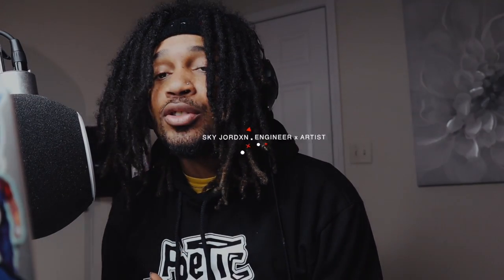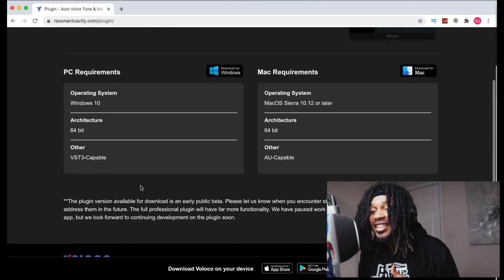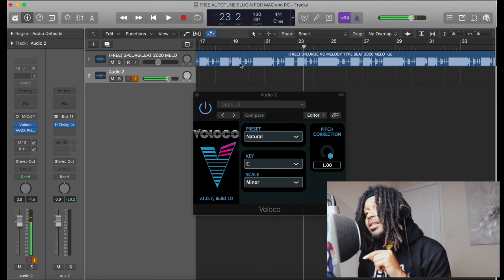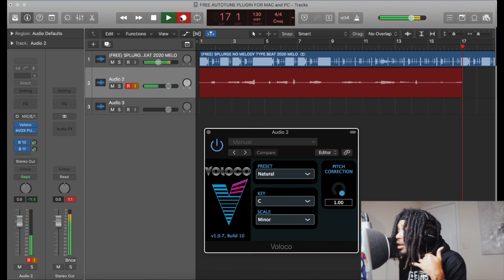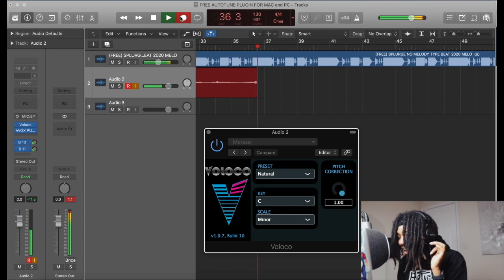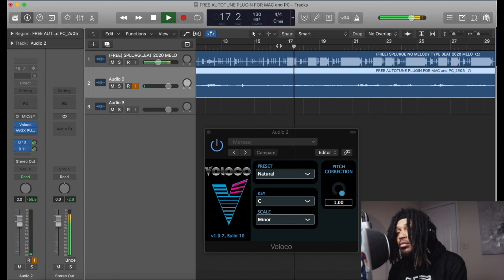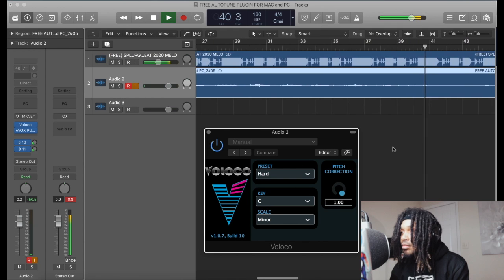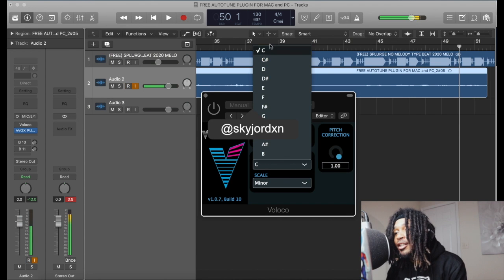Free AUTOTUNE VST FOR MAC and PC // FREE VOLOCO VST PLUGIN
in this video I'm showing you the FREE Autotune plugin Voloco that you can use in your DAW. Voloco has the app that lets you use autotune and record easy. I was curious to see how the VST plugin version would actually work. It's easy to download , install ,and record with. You can record Live vocals without any type of LAG.

UAD Plugins
SoundToys
Celemony ( Melodyne )
Antares Autotune EFX +
Adobe Photoshop